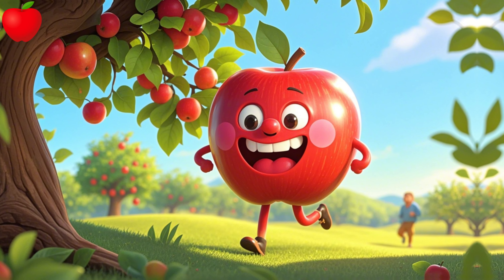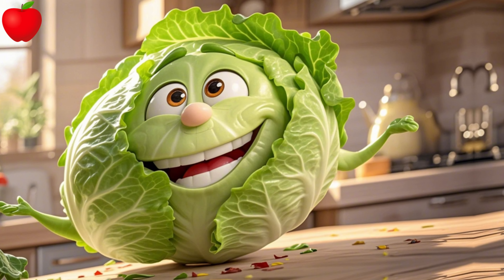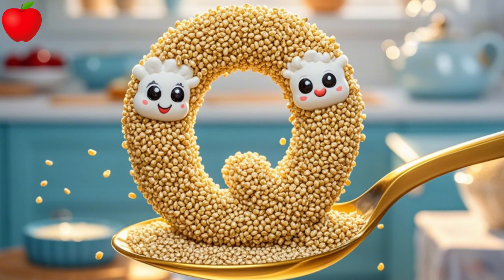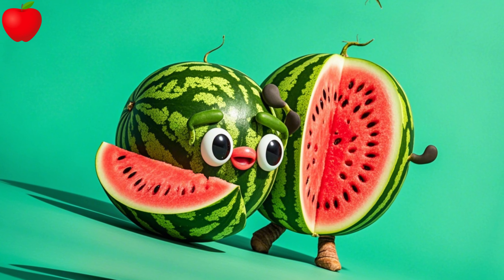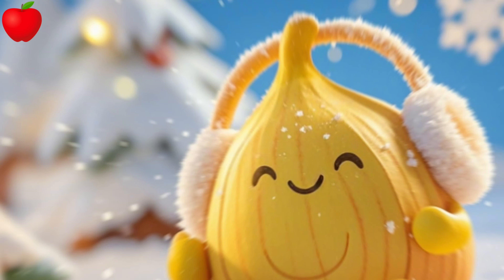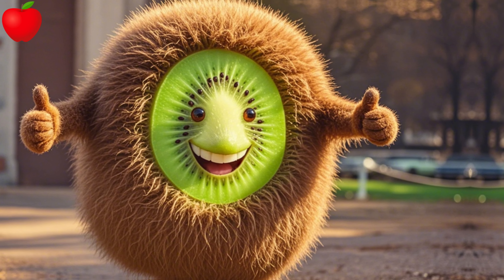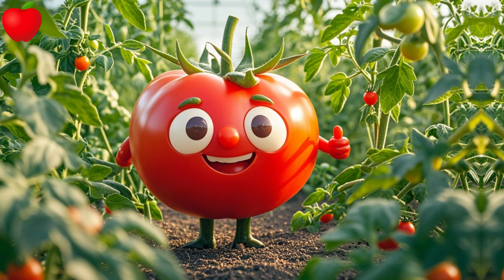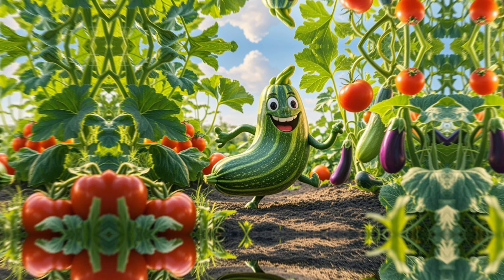"Healthy Cartoon Foods ABC Song! 🍏 Fun Alphabet Song for Kids about Fruits & Veggies"abc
🌟"Join us in singing the Healthy Foods ABC song! Kids will learn all about delicious fruits, veggies, and healthy snacks from A to Z. Perfect for young children, preschoolers, and toddlers who love to sing along and explore healthy food options. This song makes learning about nutrition fun and tasty!"